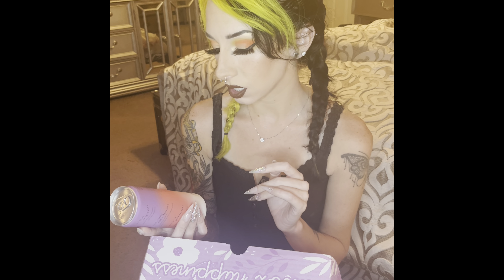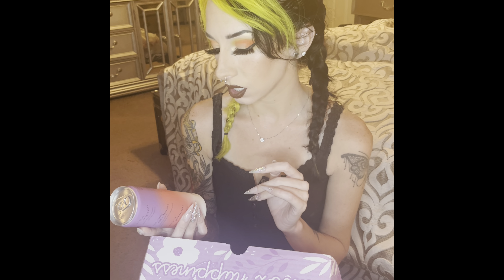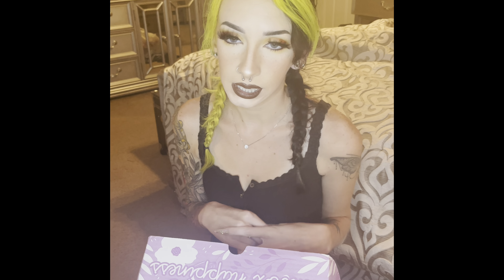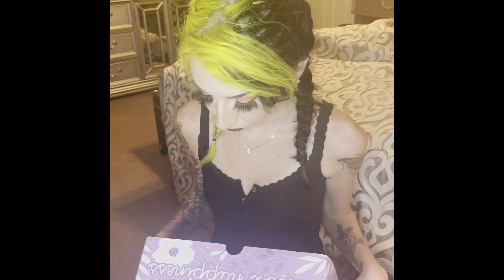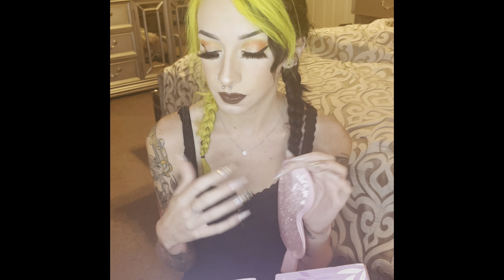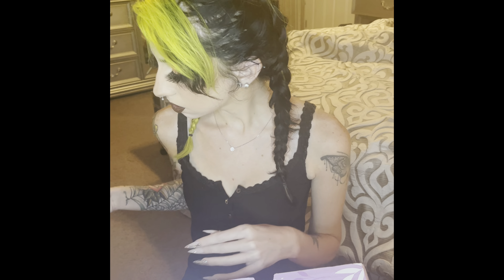Unboxing TheraBox - Slumber - August 2021 - subscription box unboxing!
Hi guys! This box arrived very late for me this month since it is now September but I still wanted to do the unboxing so here it is :)

Please don't mind my falling off eyelashes, it was 1am when I filmed and I was too tired to care to fix them lol